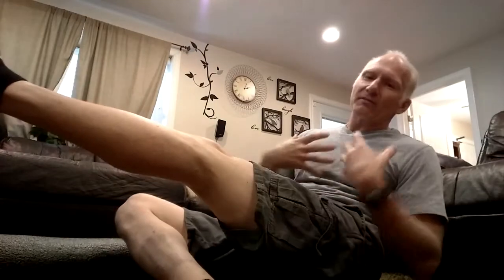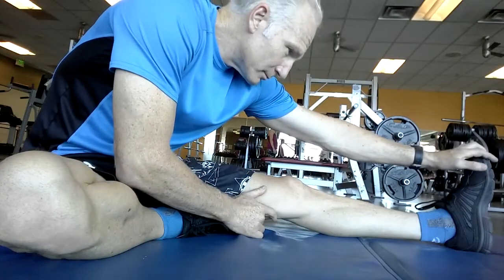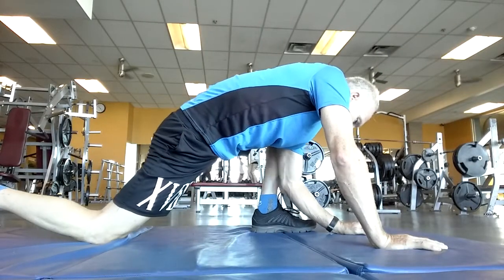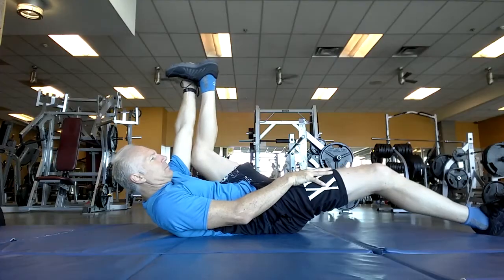#2 Hamstring Recovery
Learn the ins and outs of how to get your hamstring injury healed quicker. Based on my years of experience of dealing with injuries and getting them better quickly. I am not a doctor or physical therapist, but have spent a lot of time with them on my injuries and have learned a lot. Always be cautious and seek medical treatment if you are unsure of your injury. I have a outline of my treatment recovery.